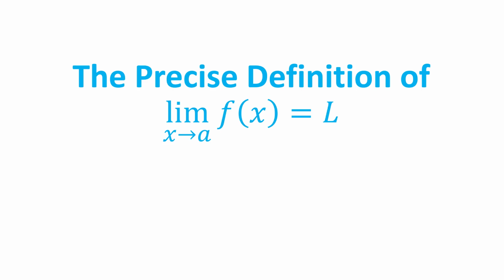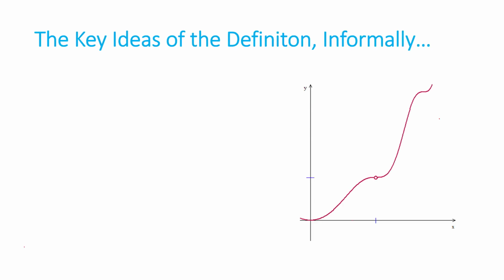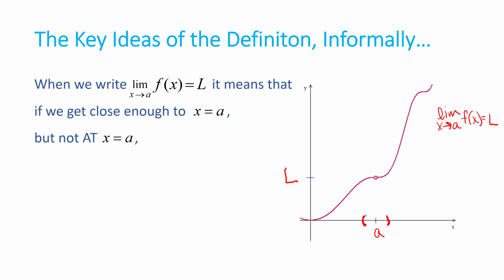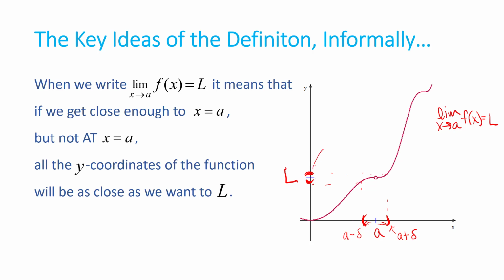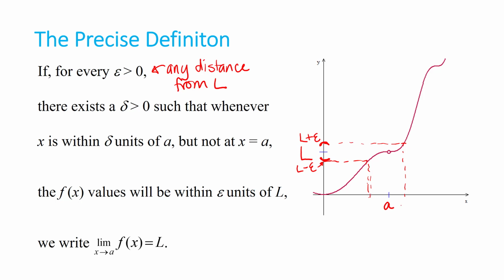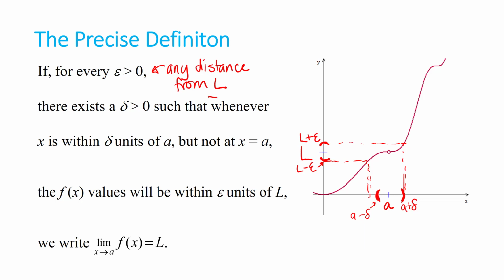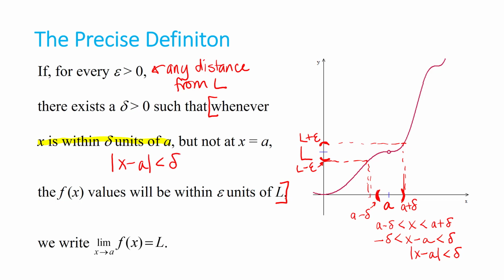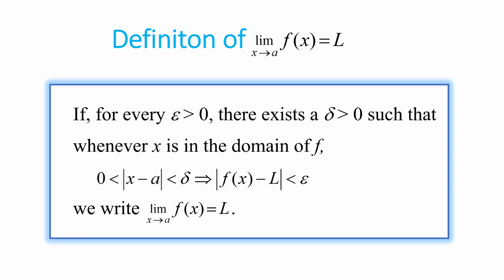The Precise Definition of a Limit